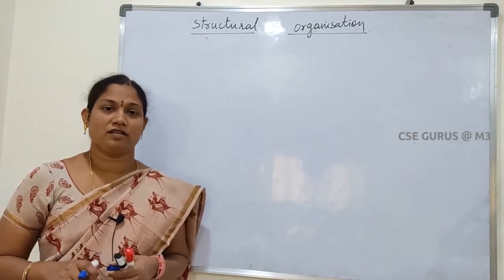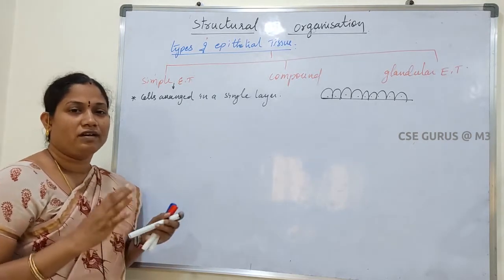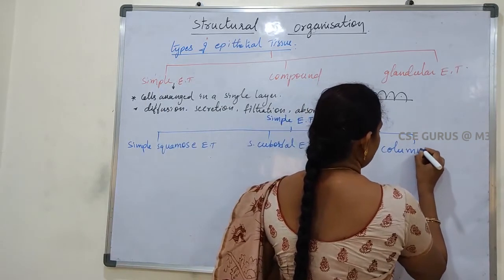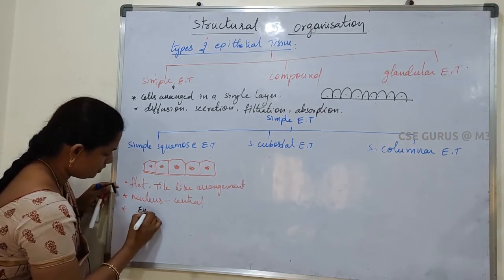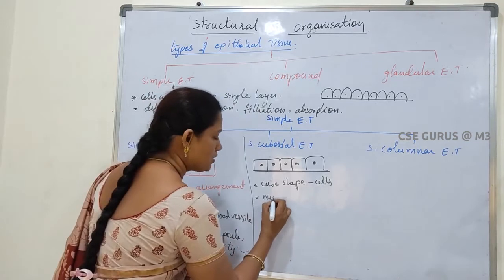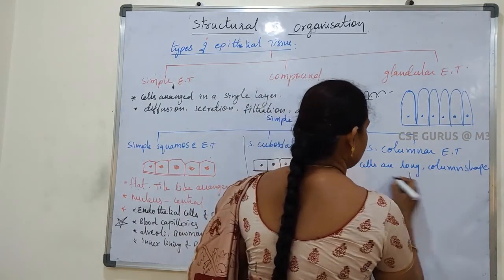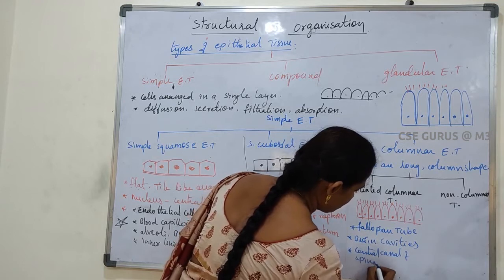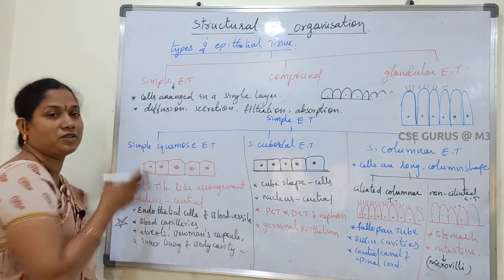5.2. Structural organisation - Simple epithelial tissue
This video explains " Structural organisation - Simple epithelial tissue " for NEET and EAMCET preparation.